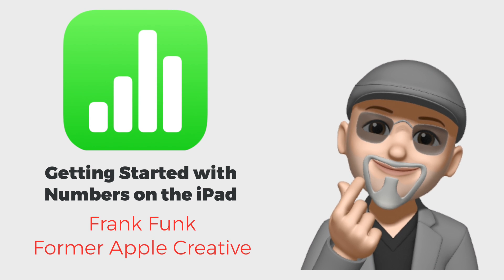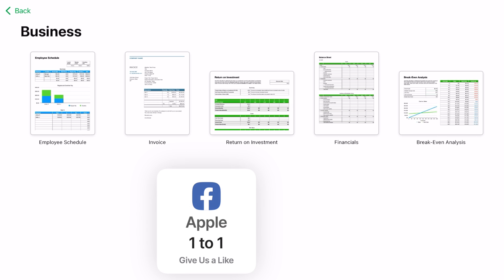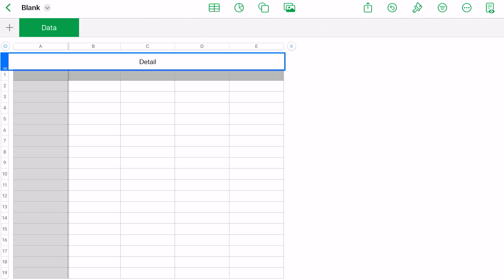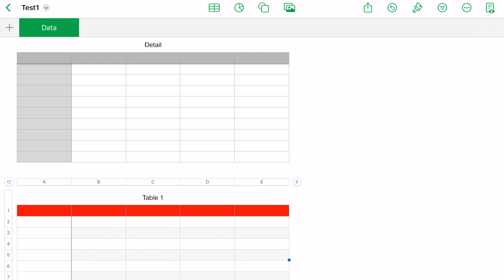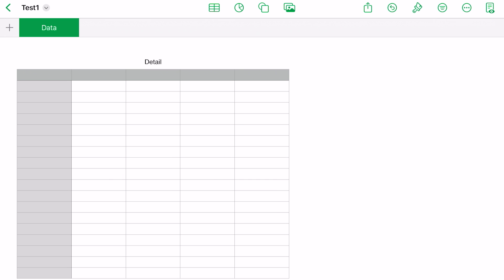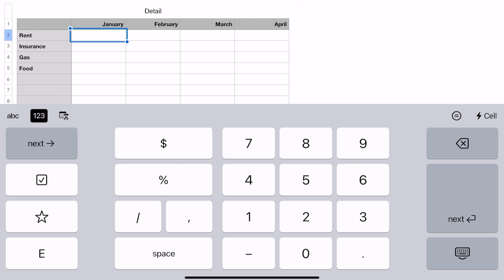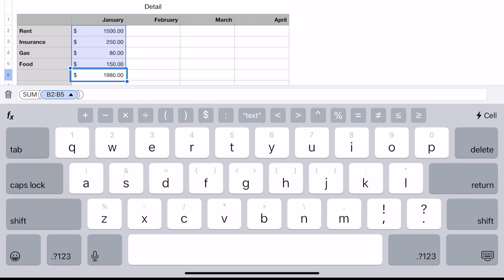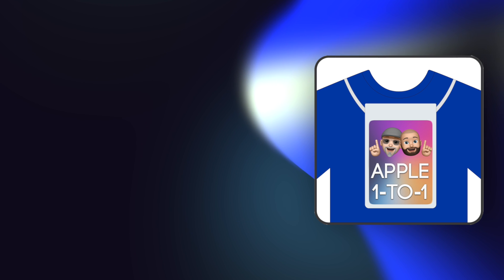Getting Started With Apple Numbers on iPad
Learn the basics of Apple Numbers on iOS using an iPad.